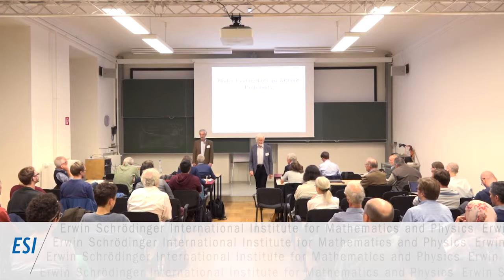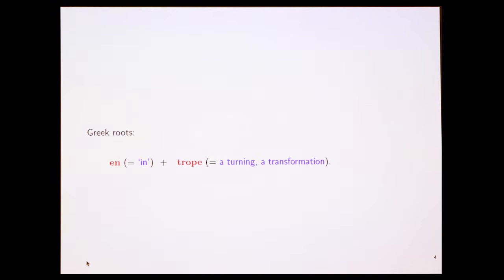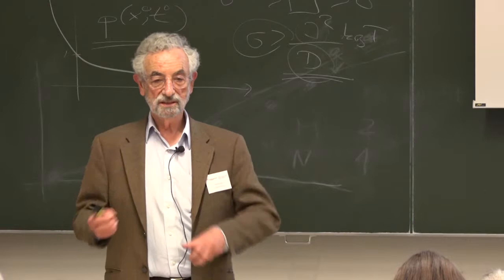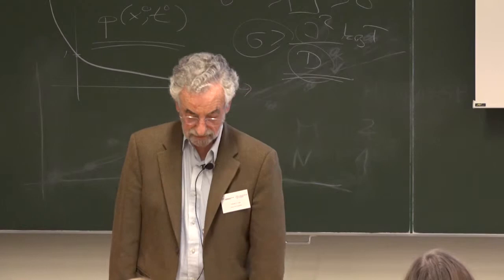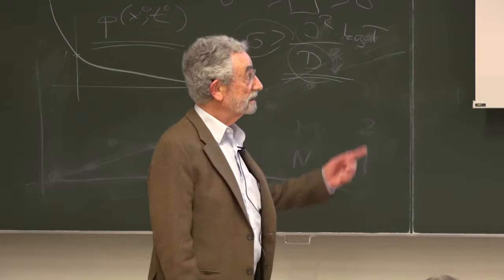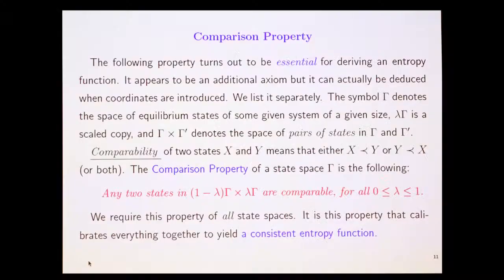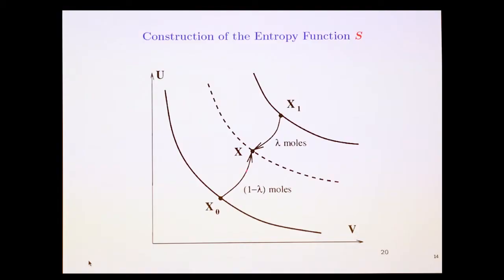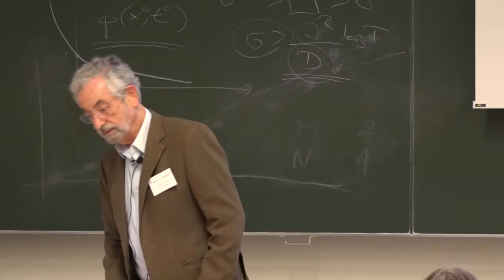Part 8 - Elliott Lieb: "Understanding entropy without probability"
Probabilistic models can be very effective for calculating entropy. Examples include the awesome agreement between Pauling's model of the residual entropy of ice and the careful experiment of Giauque and Stout. Nevertheless, it is important to realize that models are not needed to understand the definition and properties of thermodynamic entropy, especially the remarkable fact of 'additivity', which relates the entropies of totally unrelated systems. A fundamental theory of entropy as an indicator of the possibility of adiabatic processes was provided by Jakob Yngvason and myself in the last century and will be reviewed briefly.

Elliott Lieb is professor for mathematics and physics at the Princeton University.

1. Lead 00:00:00
2. Basics of entropy 00:00:08
3. Adiabatic accessibility. The entropy principle 00:09:15
4. The miracle of additivity. Axioms needed 00:16:22
5. Construction of the entropy function S 00:28:19